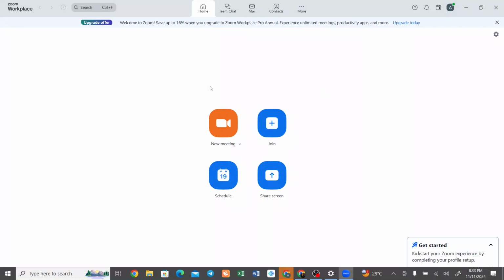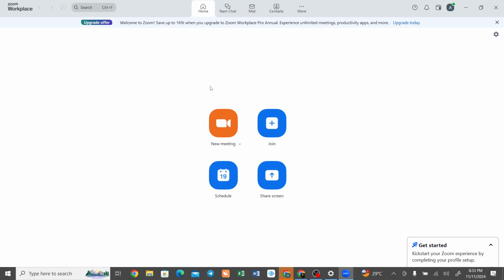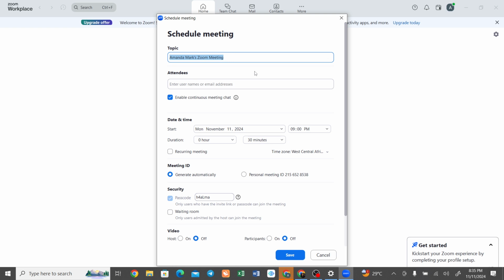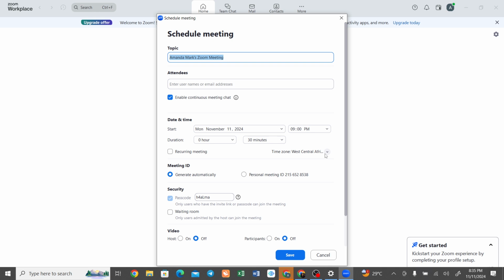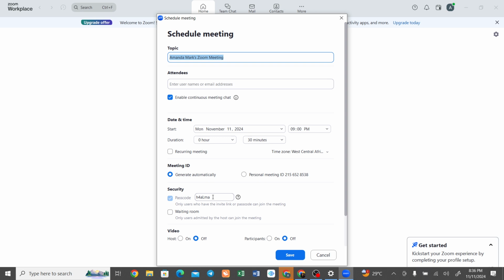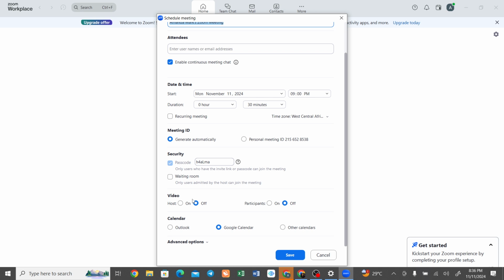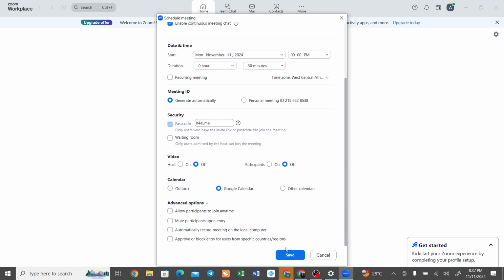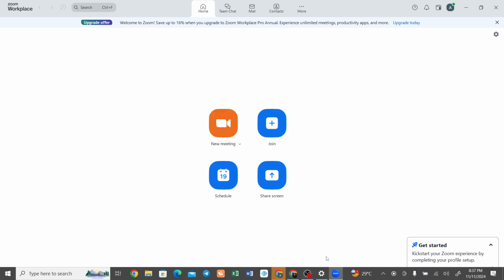How To Create a Meeting on Zoom (Easiest way)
In this video I will show you How To Create a Meeting on Zoom. It would be good if you watch the video until the end so that you don't miss important steps.